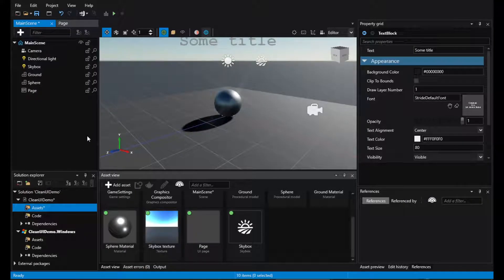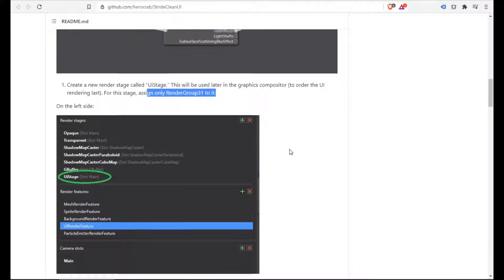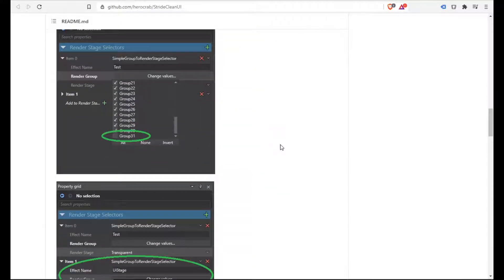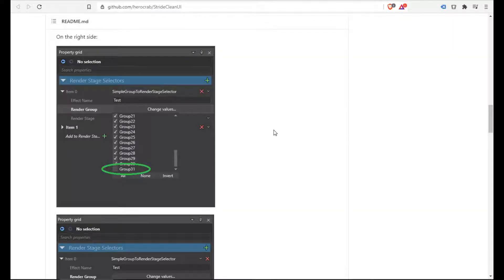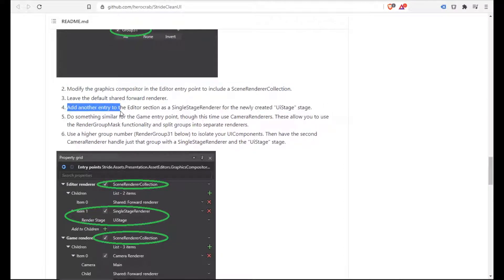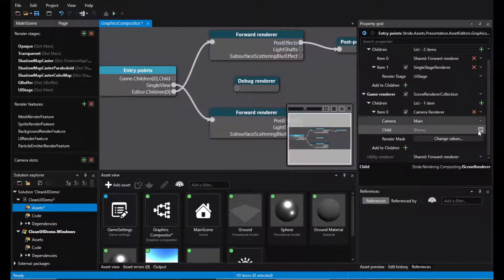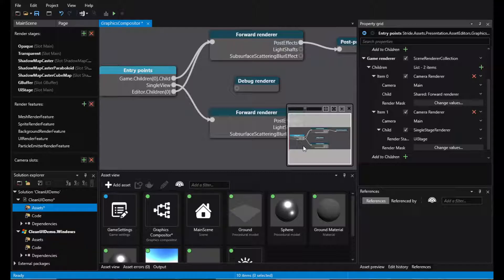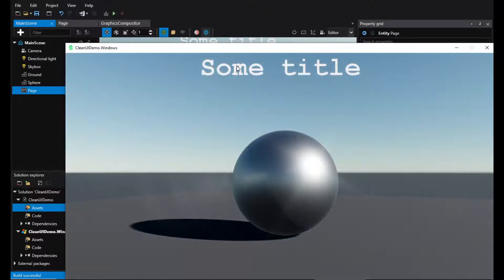Stride Clean UI tutorial step by step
This is a recording of how to follow instructions to separate UI into a different render stage that doesn't include PostFX.